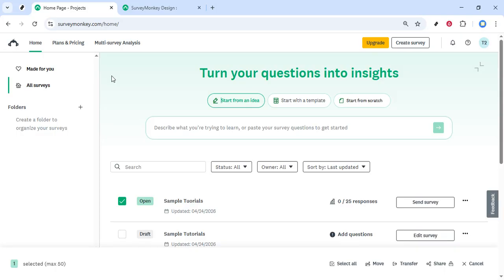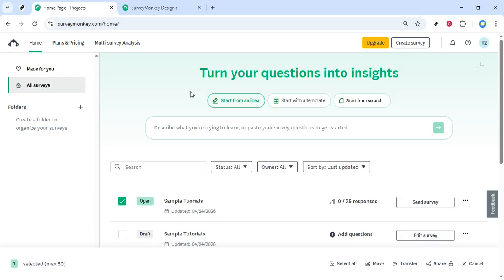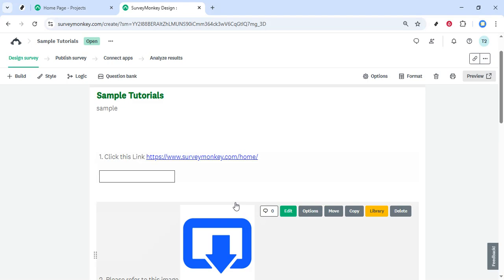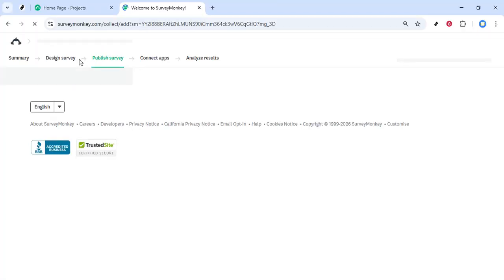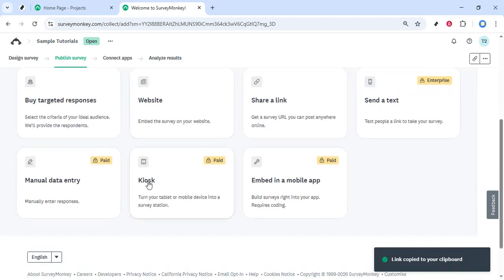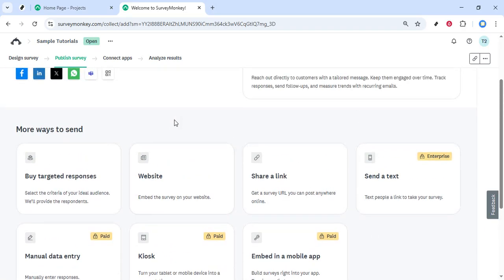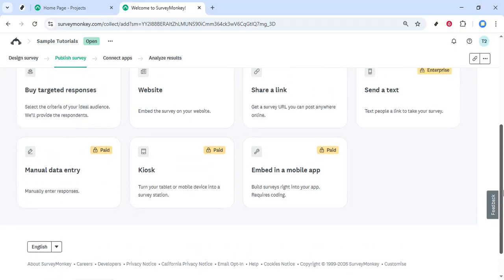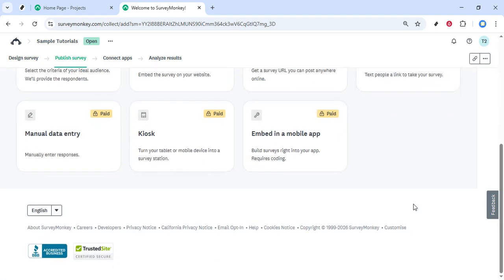How To Make Surveymonkey Survey Live (Quick Guide)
In this professional tutorial, we will guide you through the steps required to make your SurveyMonkey survey live effortlessly. Understanding how to launch your surveys effectively is vital for collecting valuable feedback and insights. This video covers all the necessary actions needed for a successful deployment.

By watching this video, you will learn how to navigate the SurveyMonkey platform, review your survey settings, and ultimately publish your survey for responses. Don't miss out on essential strategies to enhance your survey experience. Watch till the end to unlock the full potential of your surveys!